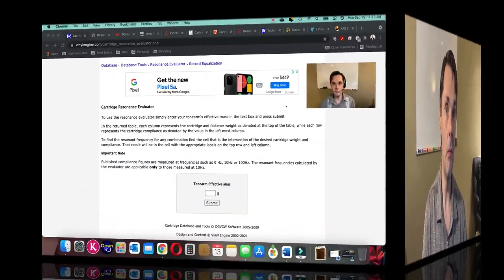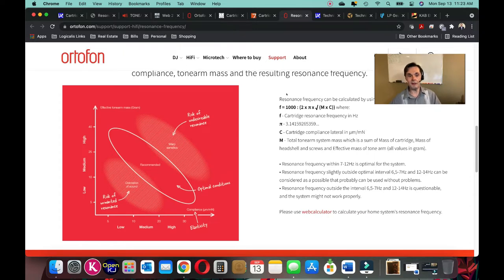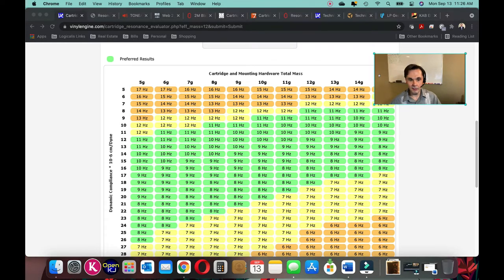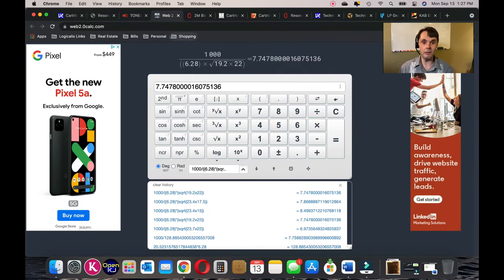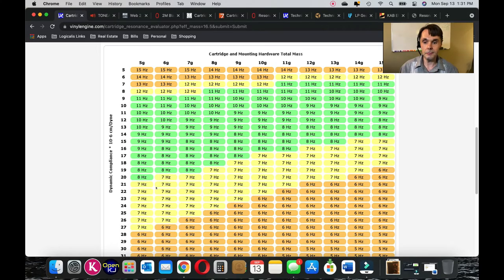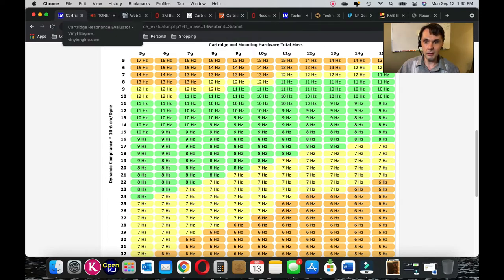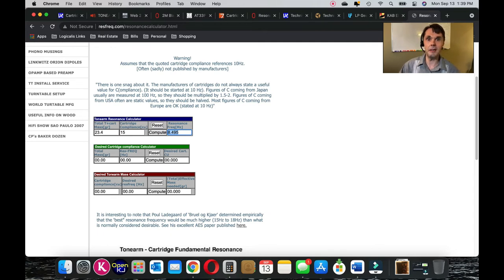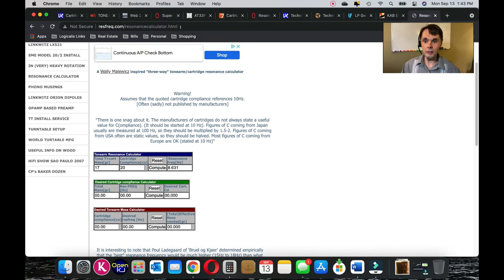How to Choose the Perfect Phono Cartridge Compliance Profile for Your Turntable and the Tonearm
In this video I will be showing you folks how to calculate the correct compliance profile for turntable's tonearm.  In this video I will be using values from a Technics SL 1200 mk2, The OEM headshell, The OEM SL 1200GR headshell from KABUSA, The ZuPreme headshells from LP Gear.

Also I will be calculating the best fit using the Ortofon 2M Black, Audio Technica PTG33 II, and Ortofon Super OM5e phono cartridges.  Also highlighted are compliance specs from Soundsmith Cartridges.

Chapters -- Sections
00:00 Intro
01:40 Compliance Intro and Math Explained
06:05 Compliance Math and how it works with Equation and Calculators
07:00 Where to Find the values for your setup
08:43 Calculating the Resonant Frequency of the 2M Black on Technics SL 1200 mk2 with OEM Headshell by hand
12:52 Using the Resfreq calculator instead of doing the math
13:42 Compliance Matching of the 2M Black with a 12g LP Gear Headshell
15:21 Compliance -- Car Suspension Analogy
15:55 2M Black Zupreme Headshell actual calculations
17:09 Finding the correct headshell for the 2M Black on the sl 1200 mk2
19:30 Choosing a better matched cartridge for the SL-1200 mk2 based on the 2M Black results
20:42 Computing and choosing an Audio Technica PTG33 ii cartridge with the 12g headshell based on numerical values
24:17 Choosing a 10g shell for the BEST possible match with calculations
25:52 Choosing other cartridges and how to do this based on compliance and mass with calculations Super OM5e
27:41 Conclusion and Closing Thoughts

Here are the links from the video:
Vinyl Engine Cartridge Resonance Evaluator:

Product Links used in the video:
Ortofon 2M Black

Audio Technica PTG33II

Shure M97xe